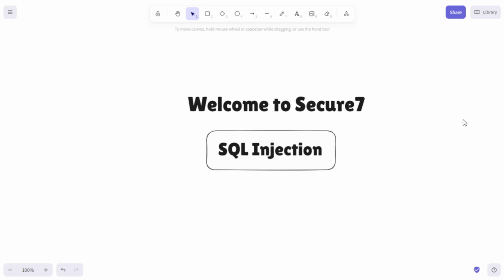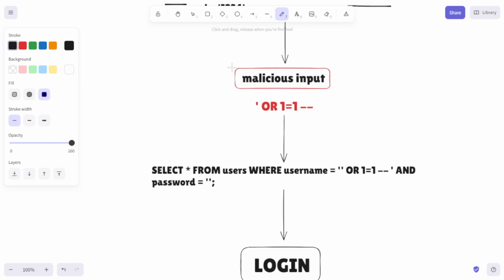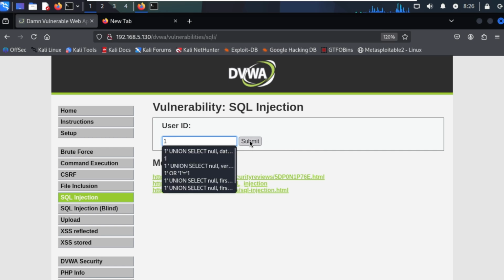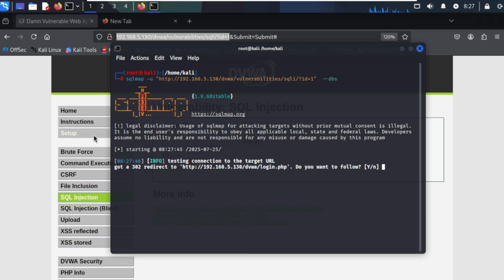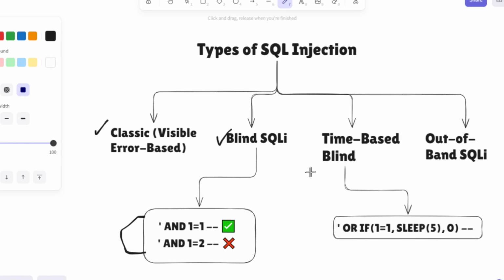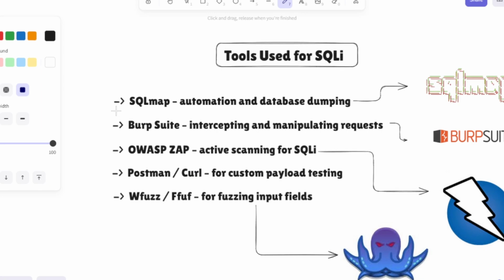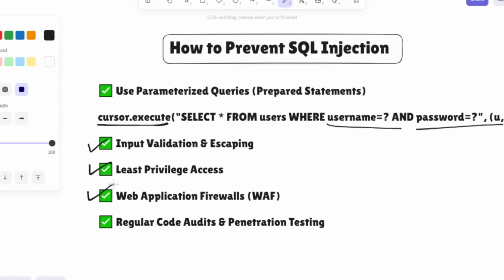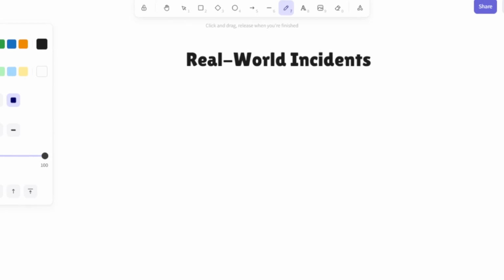SQL Injection Explained | Full Guide + Demo for Beginners (Using SQLmap & DVWA)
🔥 Learn SQL Injection from scratch in this full step-by-step guide!
In this Secure7 video, we cover what SQL Injection is, how it works, real-world attack demos using DVWA, and automated testing with SQLmap. We also cover different types of SQLi attacks, tools used in ethical hacking, and how to prevent them.

✅ Perfect for:

Web developers & cybersecurity students

🔧 Tools Covered:

SQLmap
Burp Suite
OWASP ZAP
DVWA
Postman
Ffuf / Wfuzz

🎯 Learn how to:

Exploit vulnerable websites
Prevent SQLi in your code
Use automated tools like a pro
Understand real-world breaches caused by SQL Injection